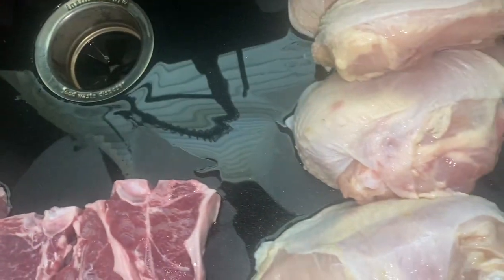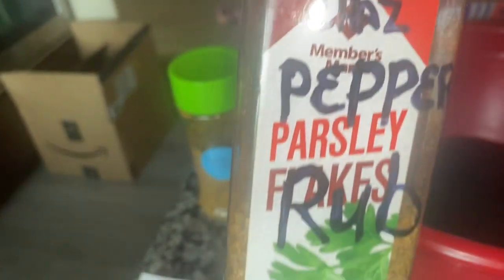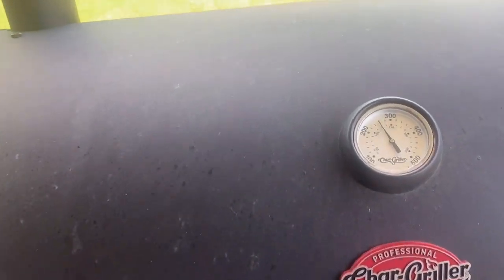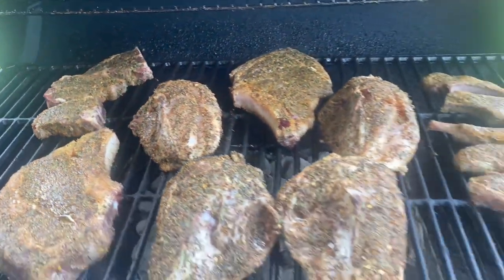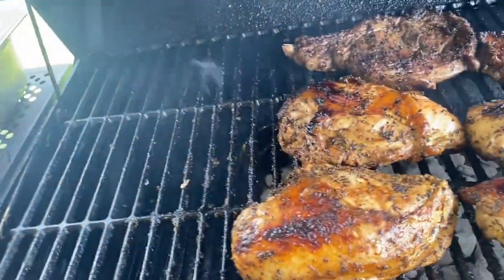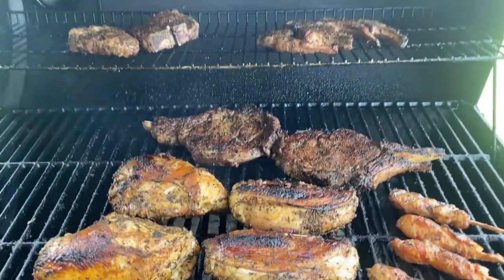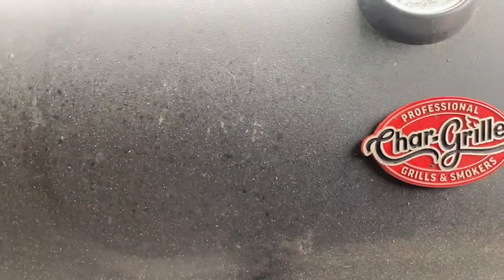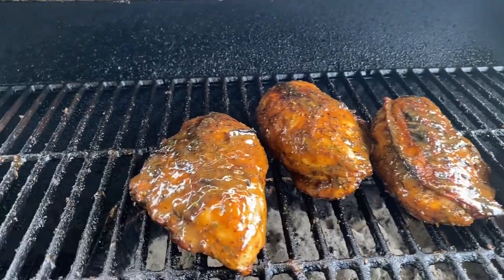# BBQ Cherry Coca ,# Pepper Chicken Breast “” 🔥 “”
What’s up everybody and welcome to OTBKwCHAZ today’s menu ingredient OTBKWCHAZ , Pepper Rub ,Cherry CocaCola , and the OTBKWCHAZ , All purpose seasoning . # Chicken Breast, T-Bone Steaks , Lamb Chops # ,# Lamb Steaks, # Bacon Twisters , and Hamburgers. Right now !!!